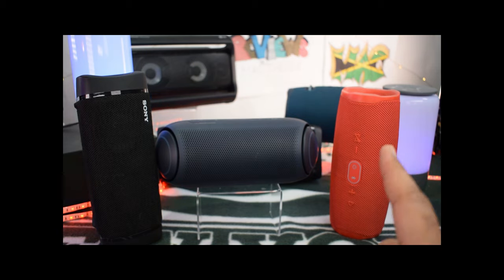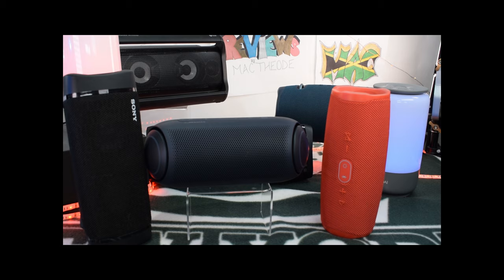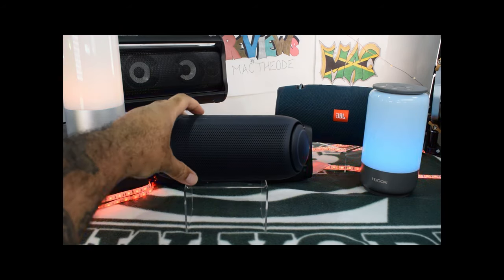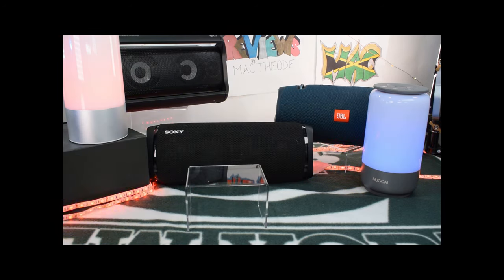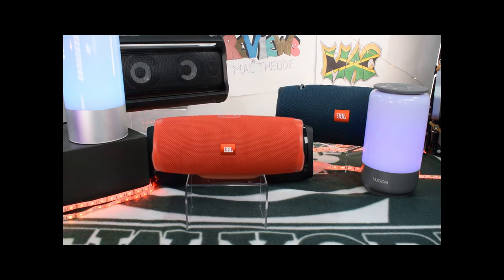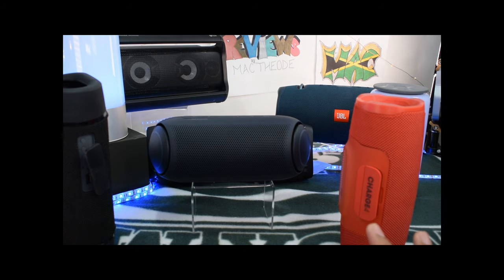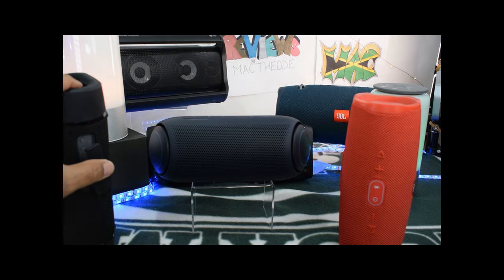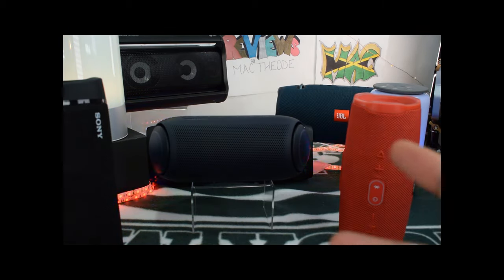JBL Charge 4 vs LG PL7 vs Sony XB33, Battle Time!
Yo my peeps, this battle was so much fun!!  All of these are amazing speakers, the real question is what do you want from your speaker.

JBL Charge 4

Sony XB33

LG PL7

I really want to thank you and don't forget to give me them thumbs yo!!